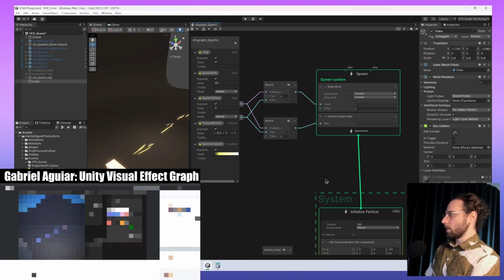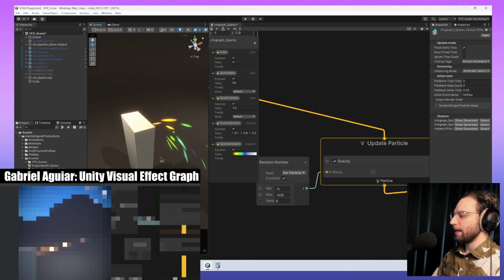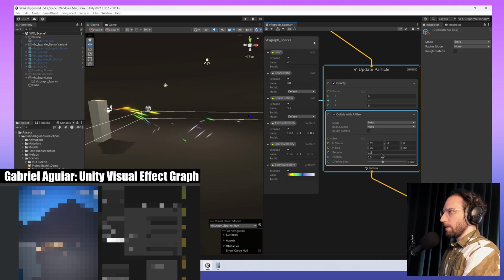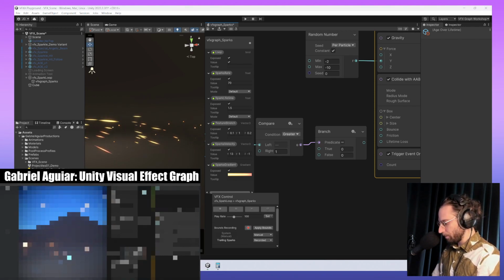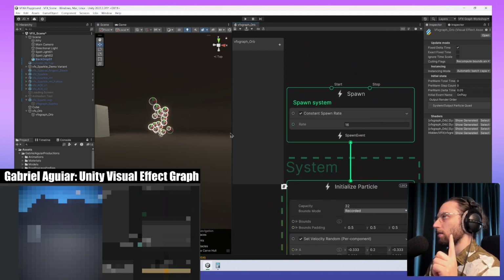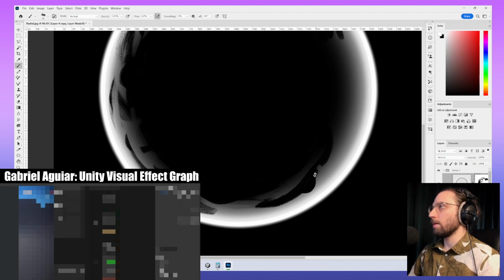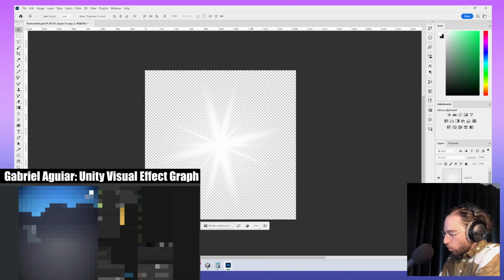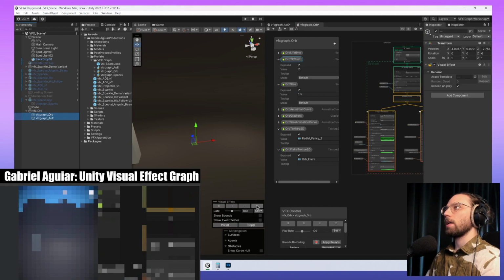Let's learn VFX for games EP-06 - Visual Effect Graph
📅 Live Streams:
Join me live on Twitch from Monday to Friday, 8 AM to 1 PM UTC! Catch the action in real-time, ask questions, and be part of an amazing community of aspiring VFX artists.

Welcome to "Let's Learn VFX for Games"! In this series, we'll dive deep into the fascinating world of visual effects for video games, exploring techniques, tips, and tricks to elevate your VFX skills.